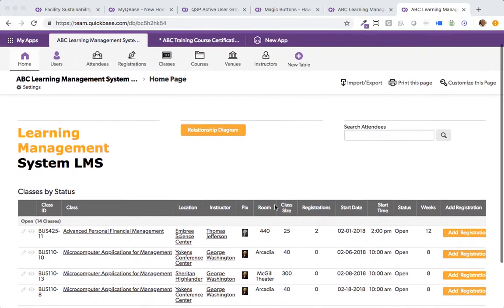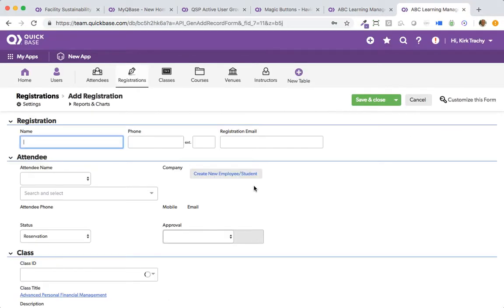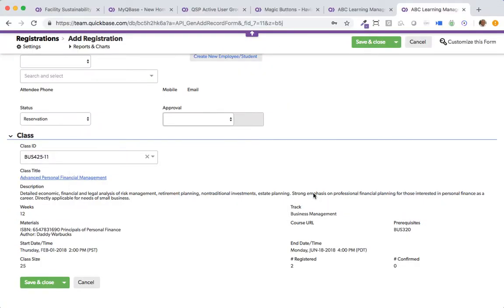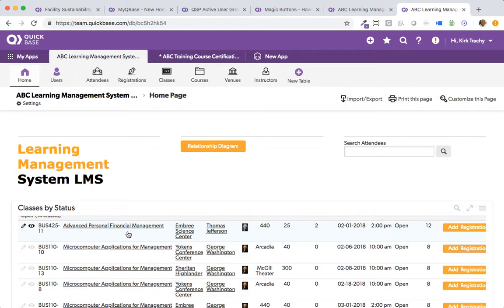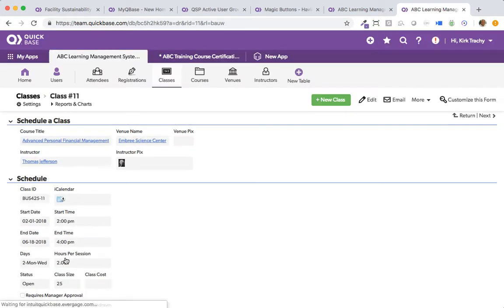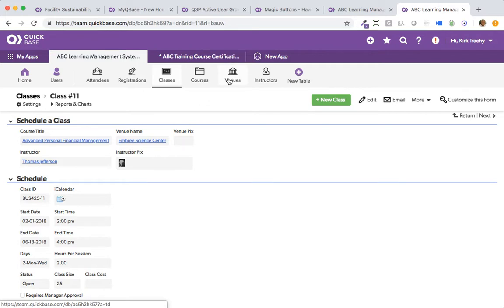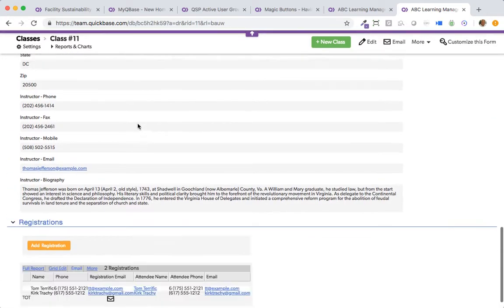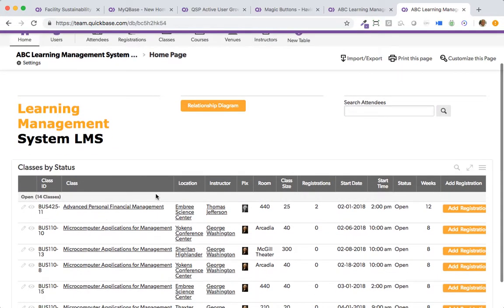ABC Learning Management LMS Overview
Tracking the registration of employees, the classes, venues and the assigned instructors is what this application is all about.  Employees don't have to have a Quick Base license to view a class offering portal page.  The employee can register and receive email confirmations while managers can approve or reject employee registrations.